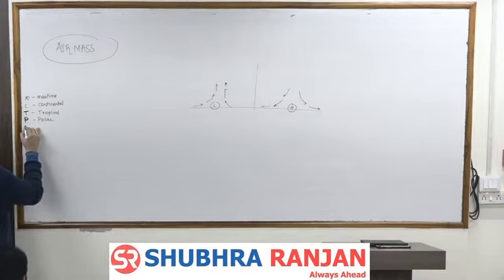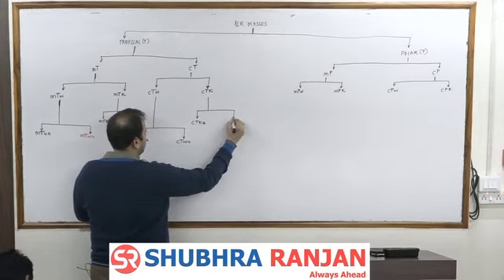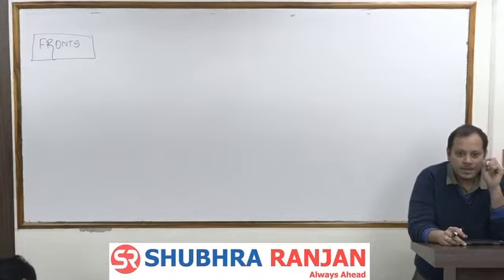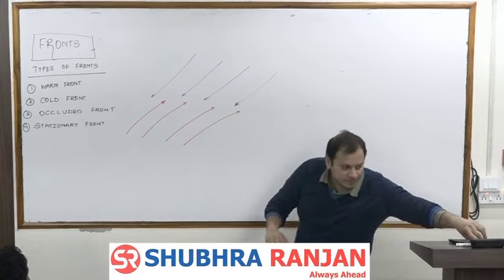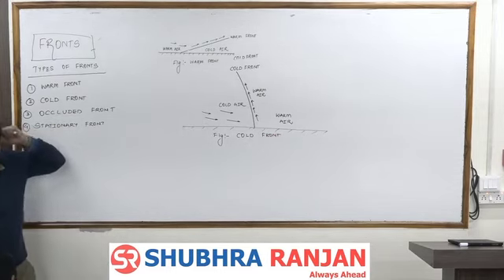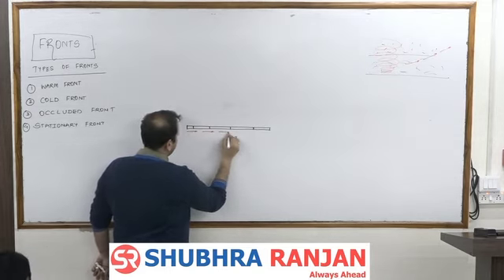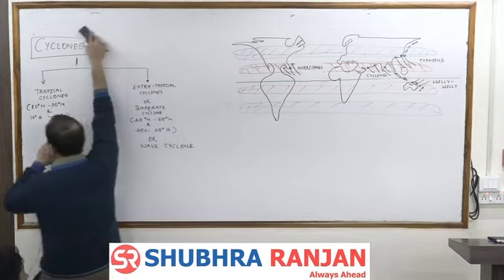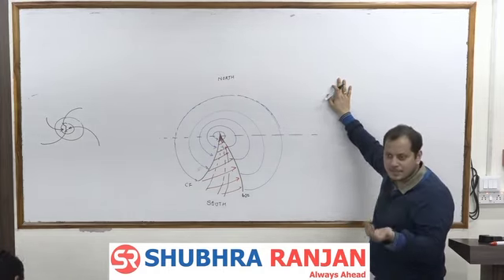Geography L37 Rushikesh Duddhat Sir